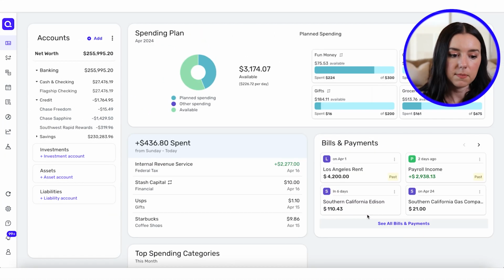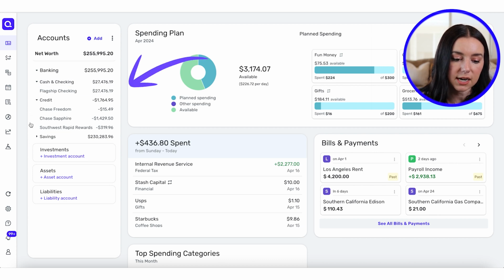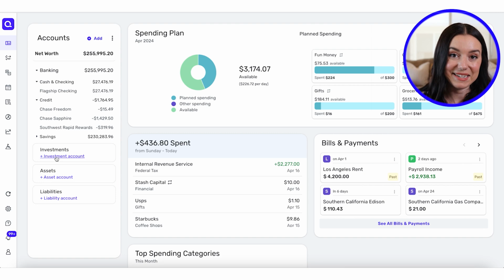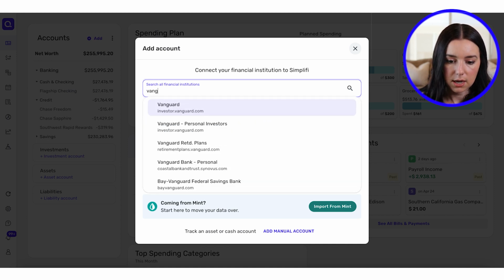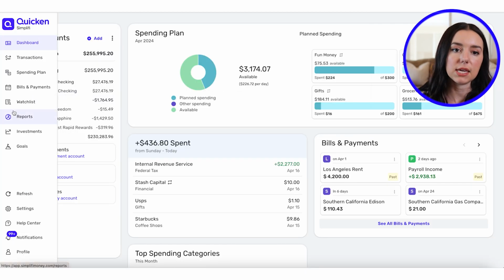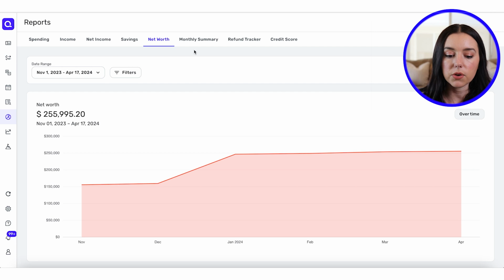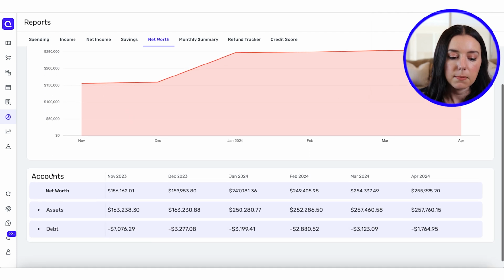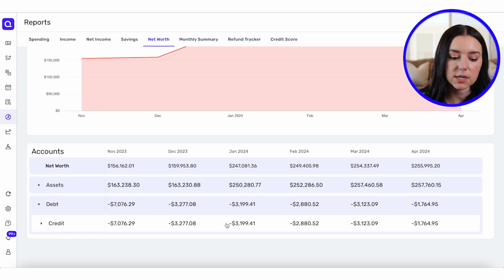Net worth calculation – How much are you worth?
How do you calculate your net worth? What is net worth? Is there a net worth calculation app that can do it all for you? This video covers it all.
Quicken is the best-selling personal finance software in the US.

00:00 Introduction to Net Worth
00:20 What is Net Worth?
00:59 Calculating Your Net Worth
01:31 Using the Quicken Simplifi App
02:42 Understanding Your Net Worth
03:14 Net Worth and Self Worth
03:34 Positive Financial Mindset
04:14 Conclusion